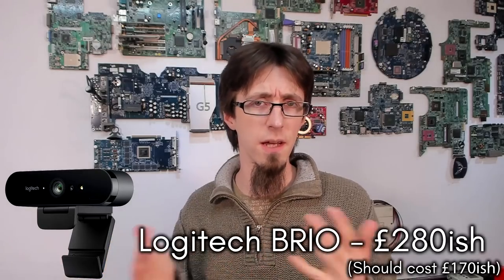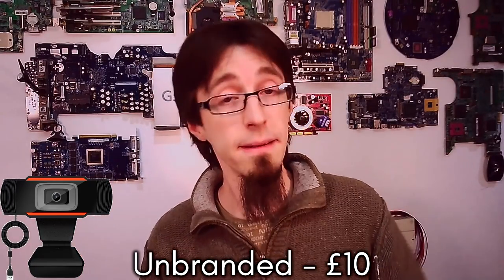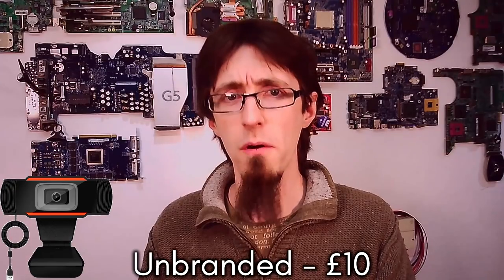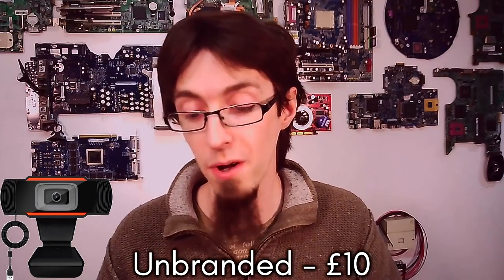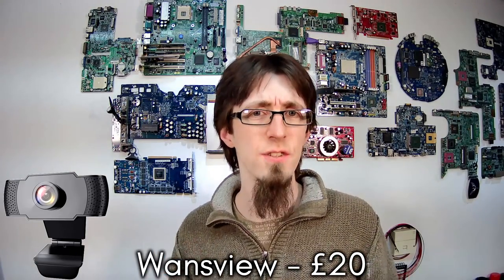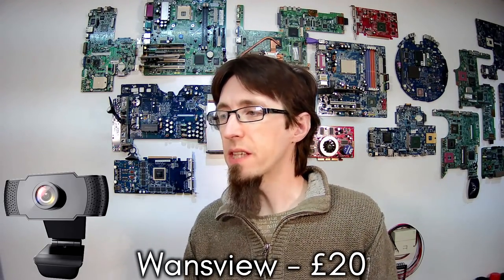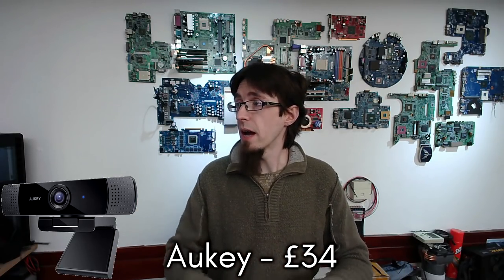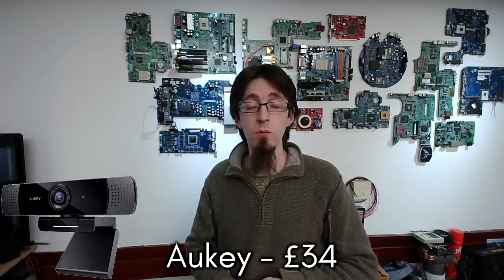Cheap Amazon Webcams vs Logitech - LFC#234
Anyway, here's the state of cheap webcams from amazon these days!

UK Amazon links (Associate links)
Unbranded Junk Camera
Logitech C920 (C930 is a newer revision)
Logitech BRIO

US/Global Amazon links (Associate links)
Unbranded Junk (nearest equivalent)
Aukey (stupid price on amazon US, look for alternatives)
Logitech C920 (much better price than UK)
Logitech BRIO (much better price than UK)

Also, while this video isn't really about microphones, my main microphone in the shop is a Samson CO1U. The one I have at home is a Behringer C-1U, which is a good poor man's option, but has low gain and needs to be in your face to be effective.

Samson CO1U
Behringer C-1U

Samson CO1U
Behringer C-1U (stupid price on amazon US, look for alternatives)